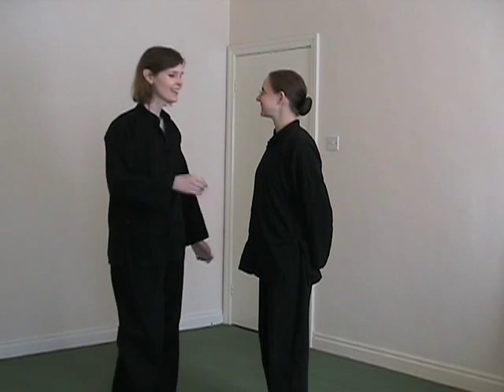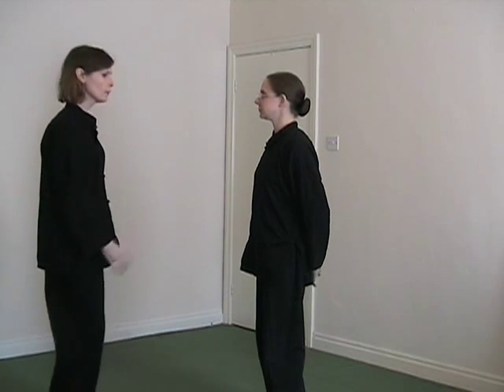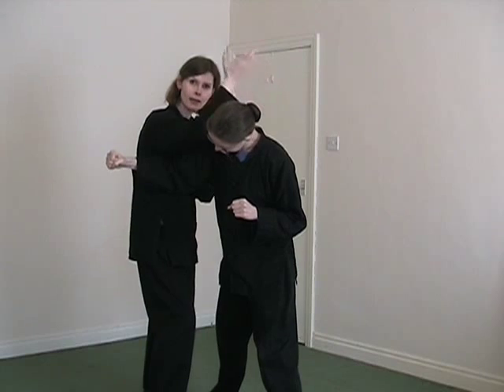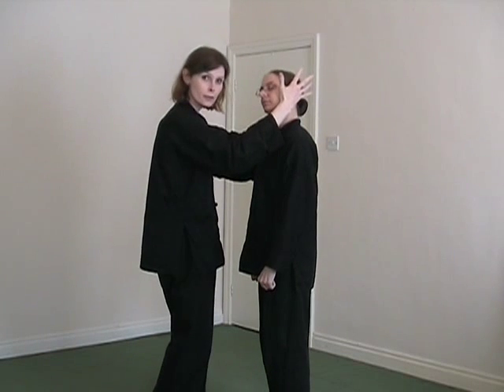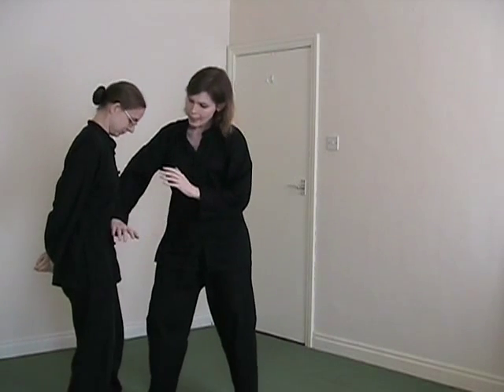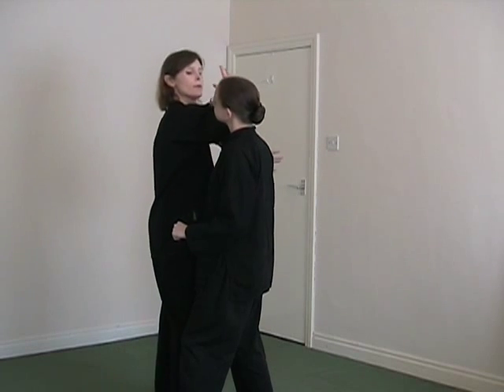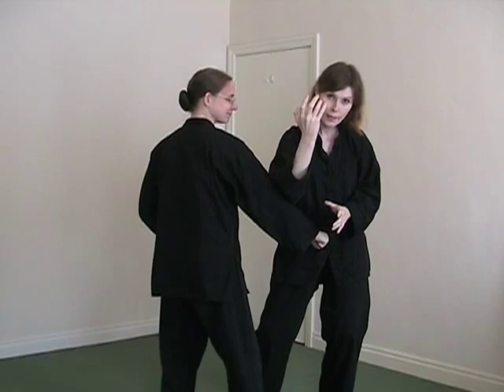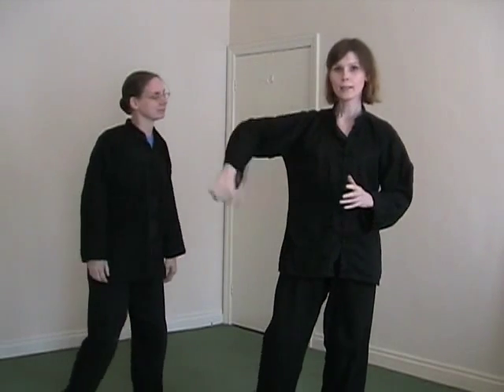Film for Kenny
This is a film for Kenny, as requested, showing strikes for the Scoop and Wave circle we practiced in class the other night. We accidentally missed out the rising palm strike under the jaw-bone - oops - but we do show the reversed circle and elbow strikes. Charlie also makes an appearance and it was made especially by request for Kenny. So that's our film for Kenny ;-)